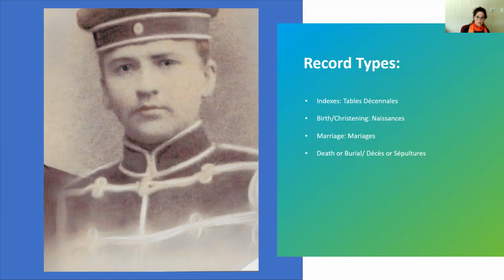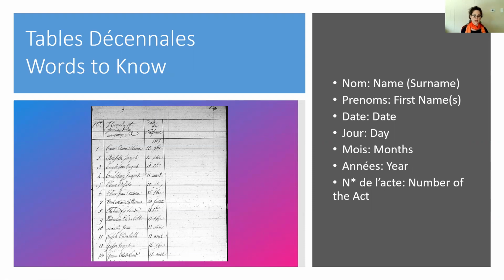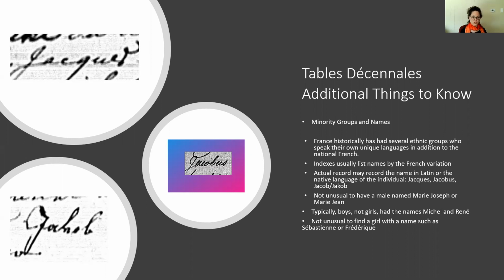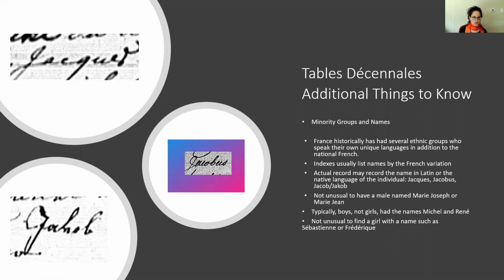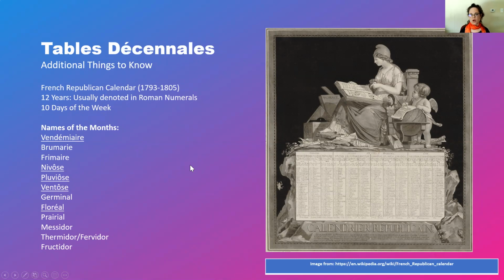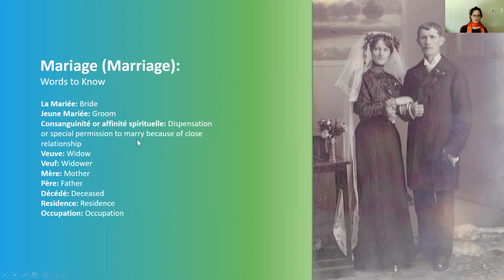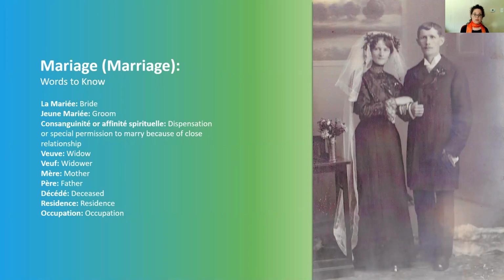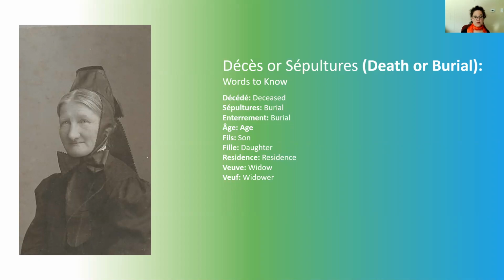Using French Church Records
Learn about using French church records for genealogical research in this video. Original presented for RootsTech Connect 2021.

This presentation was given by Kari Meyer, AG®.